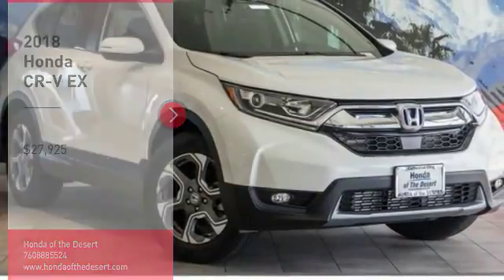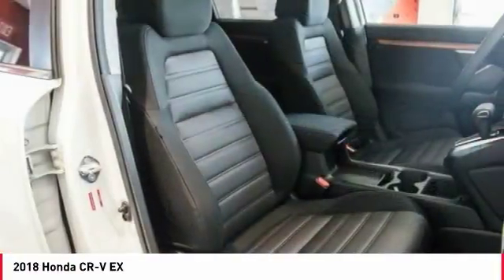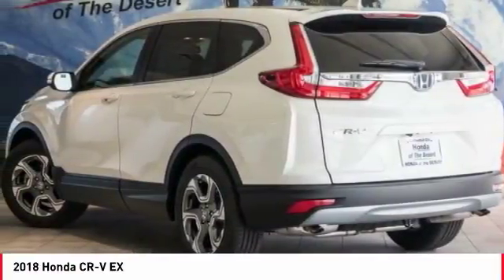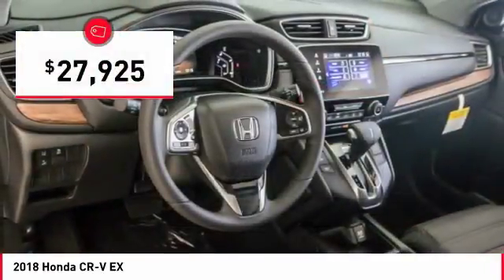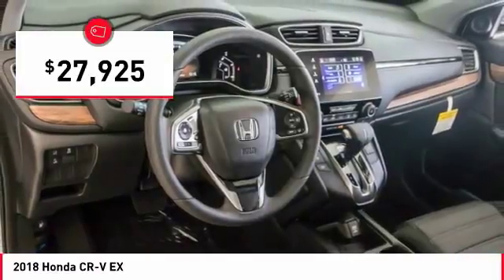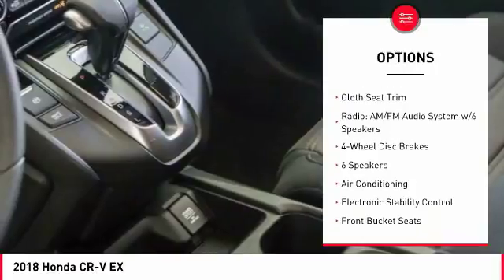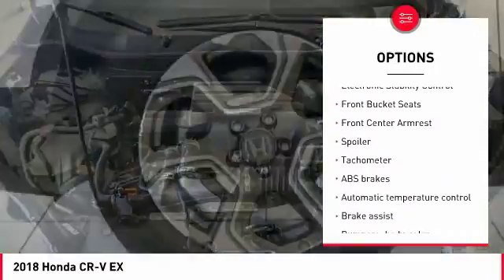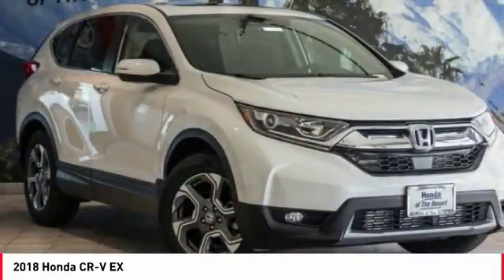2018 Honda CR-V Cathedral City CA 819497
2018 Honda CR-V EX

Recent Arrival! 34/28 Highway/City MPG**brbrHonda of The Desert has just completed a multi-million dollar renovation including a state-of-the-art, spacious and highly customer interactive Vehicle Showcase Room, Existing vehicle Service and Write-Up Reception Area, Parts and Accessories Boutique, Customer Lounge and New Owner/Vehicle Delivery Center. Featured amenities include: Customer Lounge / Tranquility Area, Complimentary WiFi and high speed data terminals. Exclusive Children's Activity Room, Relaxing Teas and Gourmet Coffees. (Subject to change and availability) The store boasts a convenient, US Highway 111 at Perez Rd. Location with plenty of customer parking. We offer free door to door shuttle service in the valley as well as a family oriented staff and atmosphere.brbr2018 Honda CR-V EXbrbrbrADVERTISED PRICES DO NOT INCLUDE ANY DEALER INSTALLED OPTIONS.